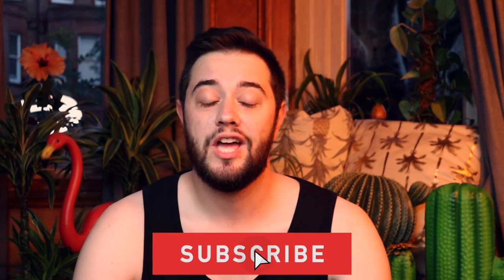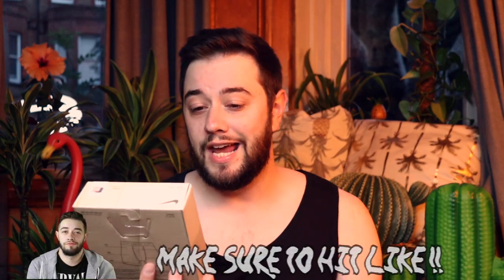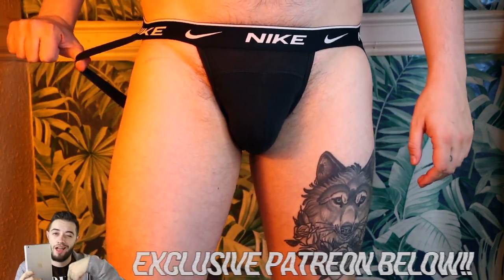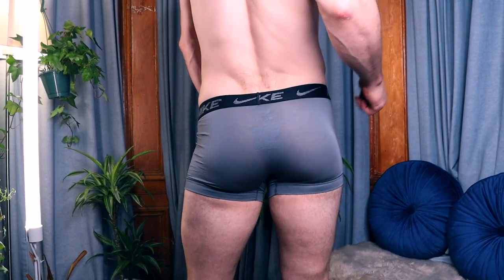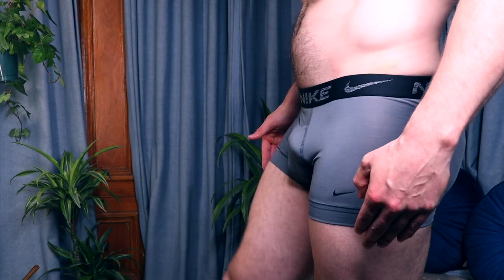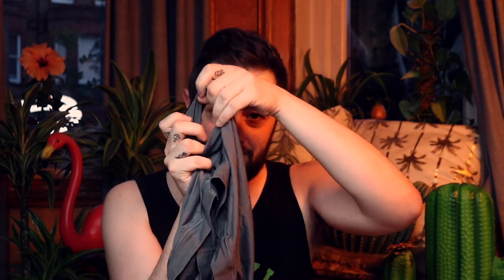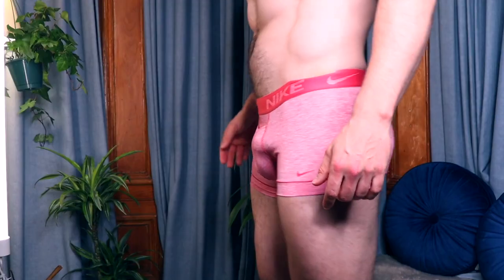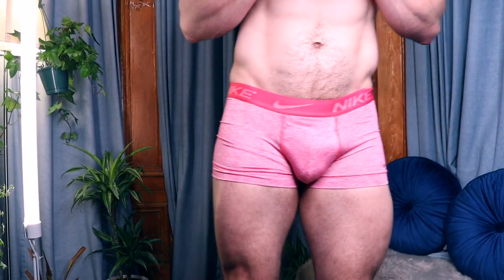Nike Dri Fit Sports Jockstrap - try on review 🍑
Open Me !!

Social Links -

Welcome back to a new video hope you guys are having a good week after the Christmas holidays, in todays video we are looking at the Nike Dri fit Underwear  and the jockstraps it provides aswell if you want to see the full review of the nike jockstraps aswell as seeing the back view head on over to patreon above to see the full view and support the channel aswell.

starting off with this fun two pack featuring the new Dri fit technology that these are boasting about
to keep you cool calm and collected and temperature regulated for all your gym and sports needs with these pairs of underwear.

these are some really great feeling trunks that are really comfortable when on and have a great soft material to them which is also quite breathable and ventilated aswell these also come in some great styles and colours giving you a heathered salmon pink and a dark charcoal grey which is a great to have as a everyday basic.

The band on these sports underwear are really comfortable on the waist and feel nice and not tight they really do have a soft touch to the skin. the structure of these trunks are really good and feel like they give you optimum support for all those workouts our intense sports play you may get up to.

the great thing about these is they have a pouch / opening on the front but weirdly it looks like it could be a cup holder with how its designed never the less if you prefer a opening for some upward comfortability this is quite a nice change.

Overall with good structure a decent price point you are getting good quality for money on these pairs of underwear wheter you use them for sports or just everyday these will be keeping you nice and comfortable.

I give these a 5/5 for sports underwear they offer everything you need wheter you're a casual gym goer or even a pro athlete these give you all you need to make sure you are at your optimum !

I hope you guys enjoyed this video try on, this was really fun to make and if you would like to see more different brands for me to try for you guys please leave your suggestions in the comments below and il be sure to get back to you